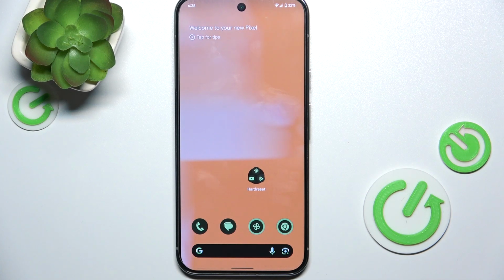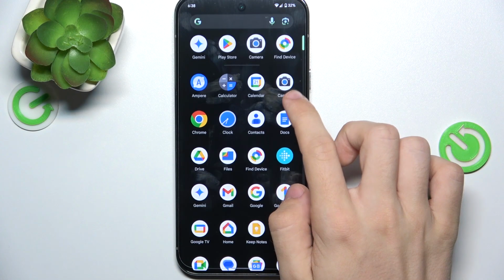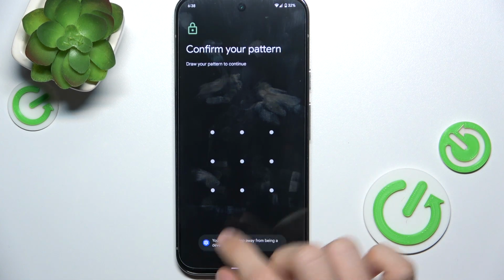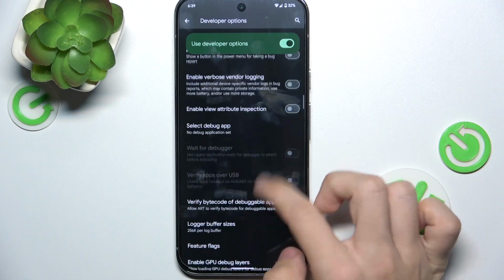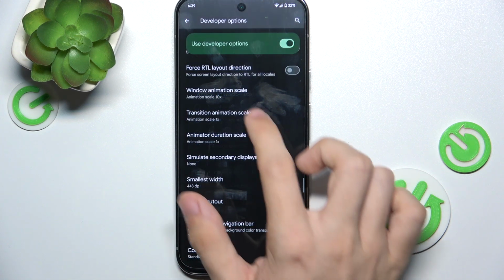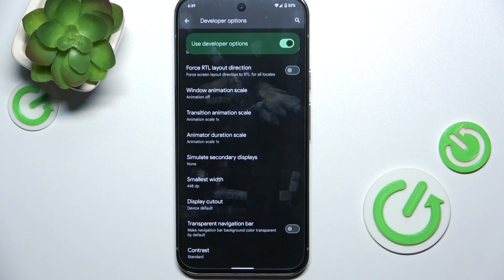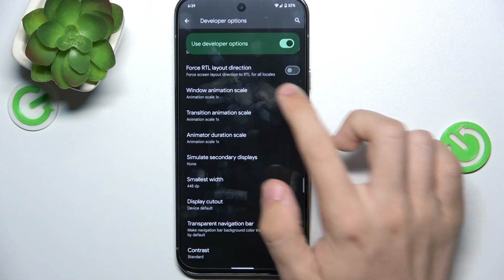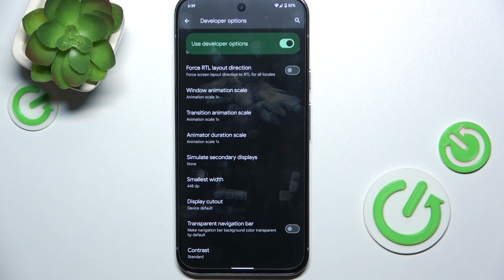How to Change the Animations Speed in GOOGLE Pixel 9 Pro XL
This video shows you how to change the window animation scale on your Google Pixel 9 Pro XL. Follow our step-by-step guide to adjust animation speeds, enhancing your device’s visual performance and responsiveness. Ideal for users who want to customize their phone’s interface for a smoother or faster experience. Learn how to tweak animation settings with this clear and straightforward tutorial.

How to change the window animation scale in the GOOGLE Pixel 9 Pro XL? How to speed up all animations in the GOOGLE Pixel 9 Pro XL? How to slow down the window animations in the GOOGLE Pixel 9 Pro XL?